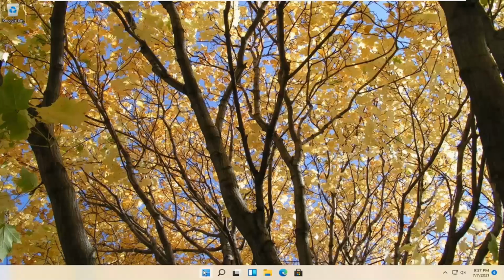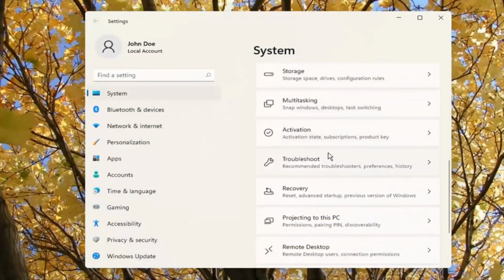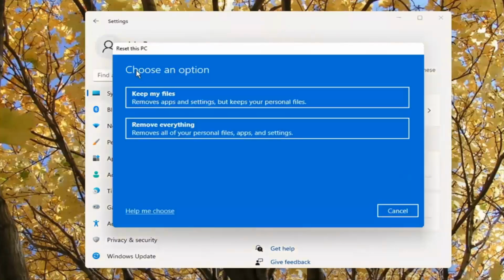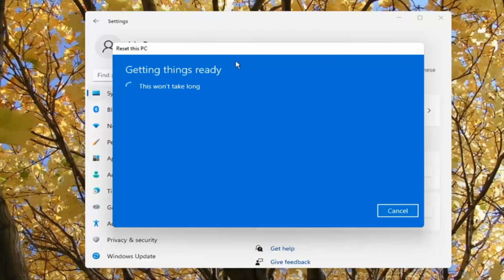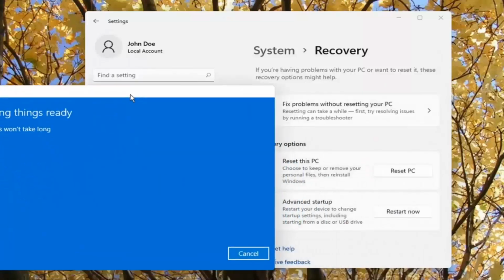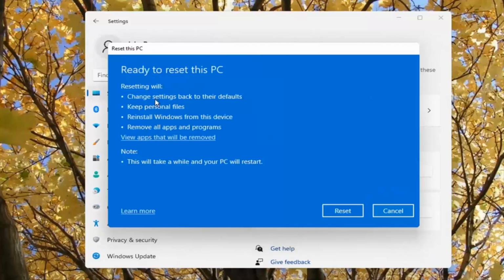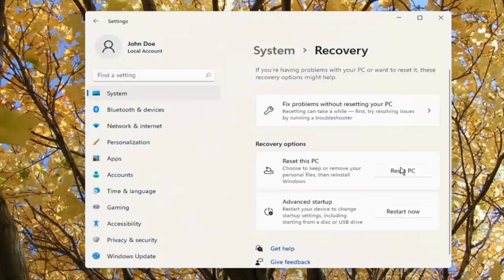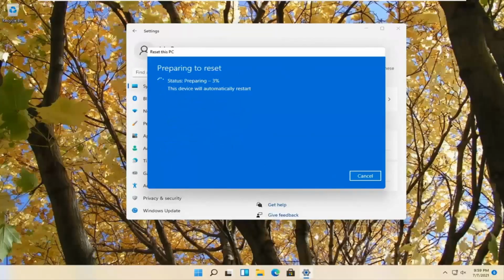How To Factory Reset Dell Latitude 9440 [Walkthrough]